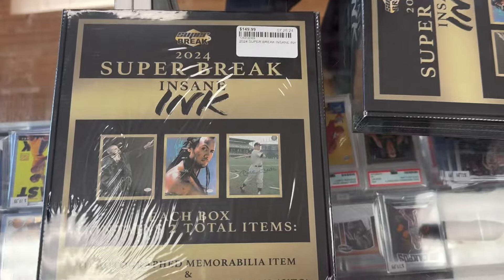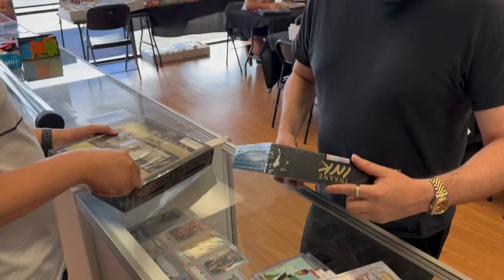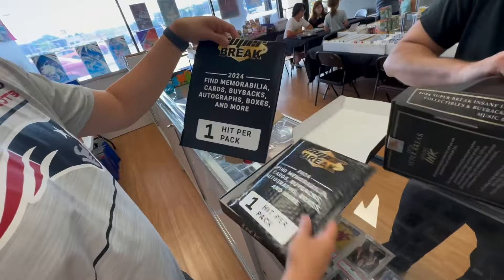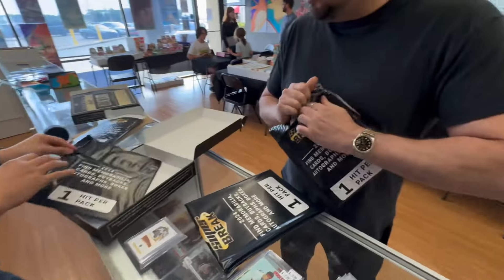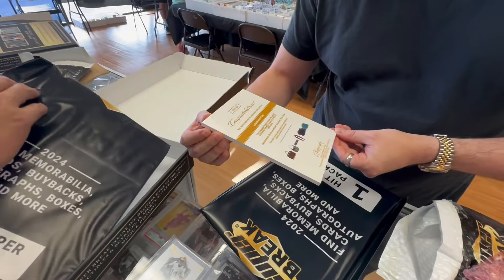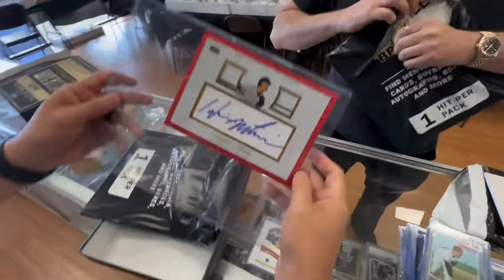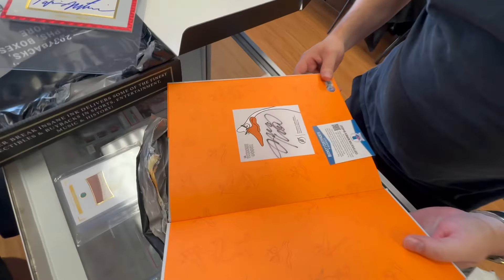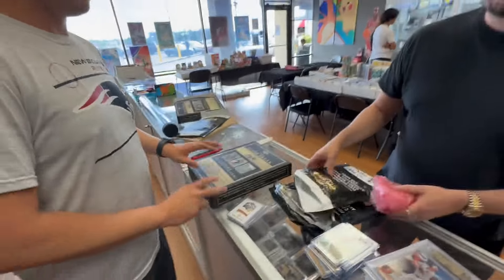2024 Super Break Insane Ink Box Battle at The Hobby Den (Unboxing and Review)